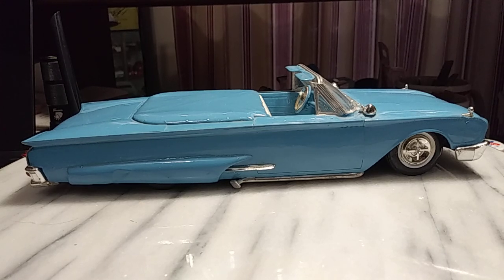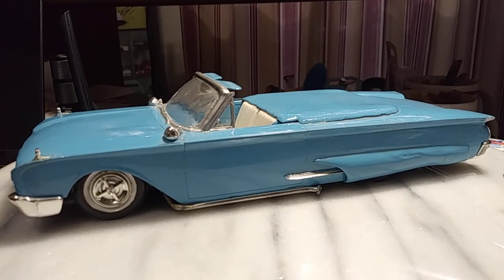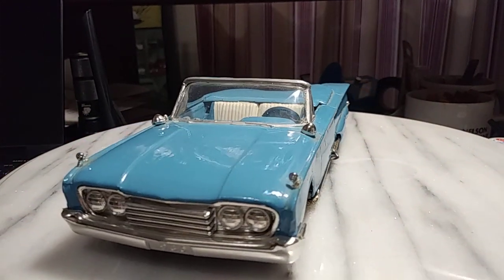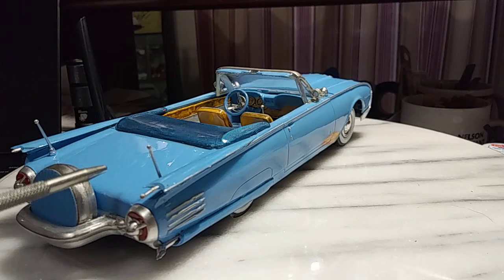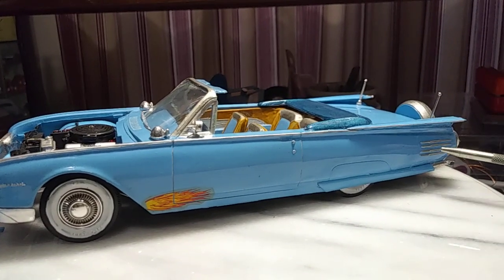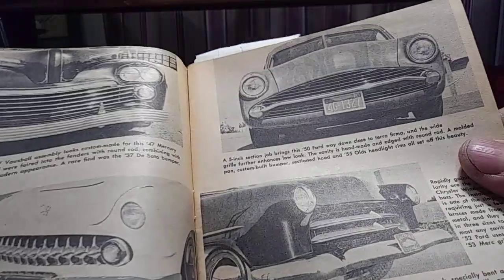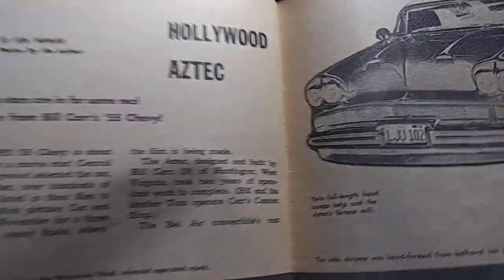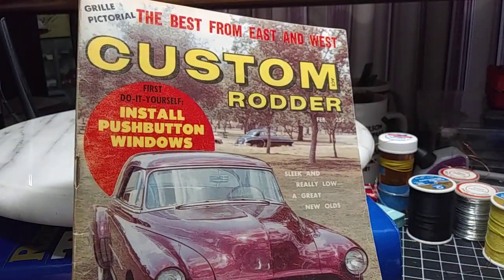Restored customs and an old mag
Here is a couple older cars I've saved and repaired.  I also have some info form a cool old mag for anyone interested in my group build coming up.